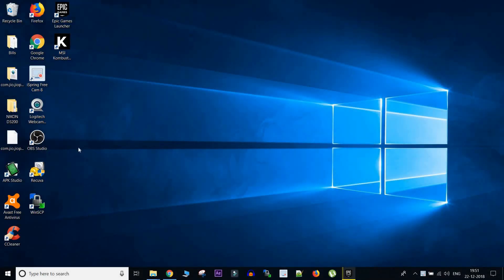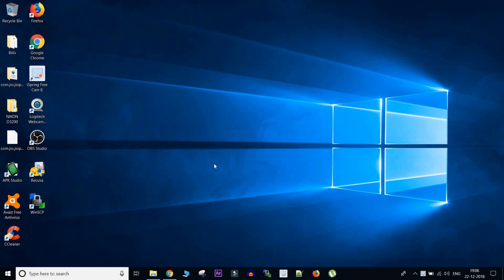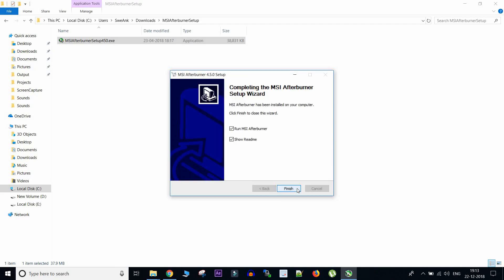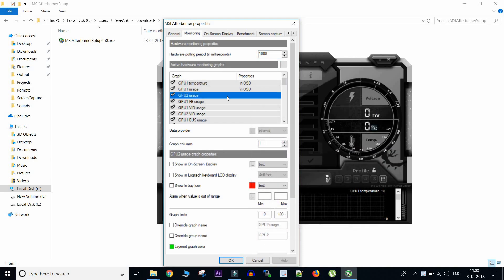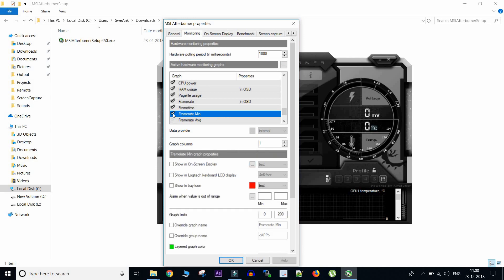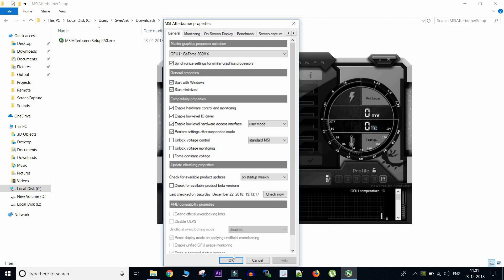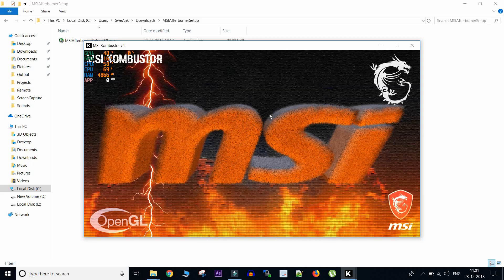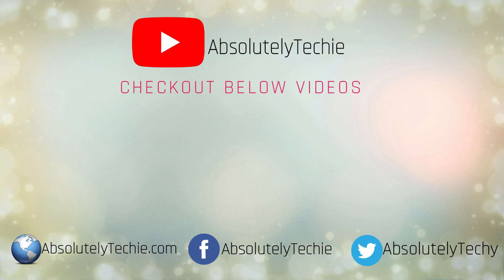How to Show FPS in PC Game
Hi Guys,
Today I am going to tel you one of the quickest way to enable different in game stats like FPS, CPU Usage, GPU Usage, RAM Usage & temperatures using a AIO utility software called as MSI Afterburner.

Below are the things which I have covered in this video:
How to Show FPS in PC Games,
fps meter for pc,
fps counter download windows 10,
show fps msi afterburner,
msi afterburner fps counter download,
how to show in game fps,
fps in games,
how to display fps in games,
how to display frames per second in games,
how to display cpu usage in game,
how to show cpu usage in game,
how to monitor fps cpu gpu and ram usage,
cpu and gpu monitor in game